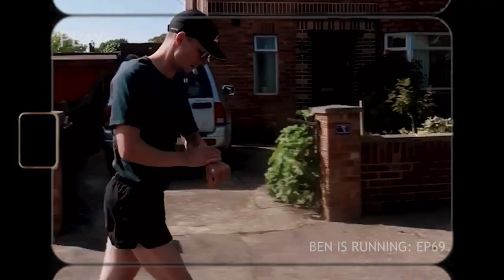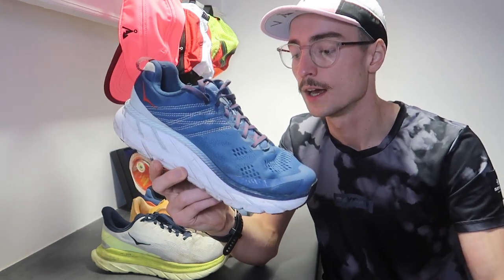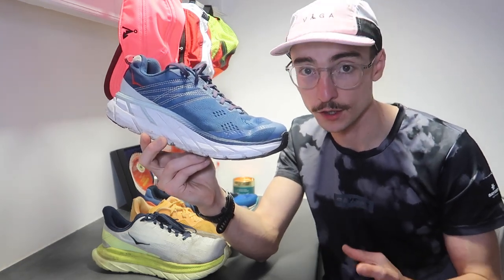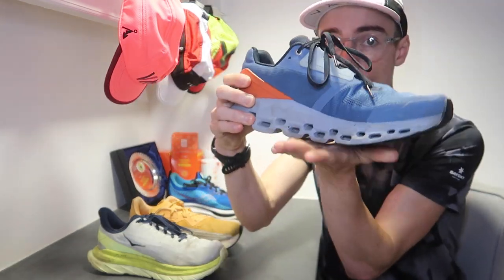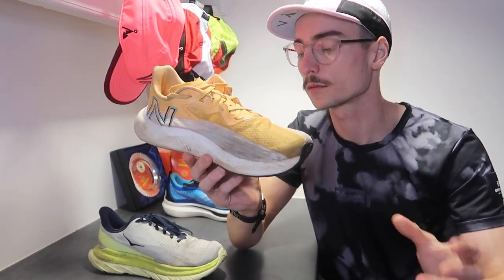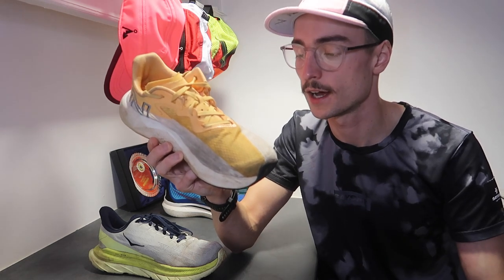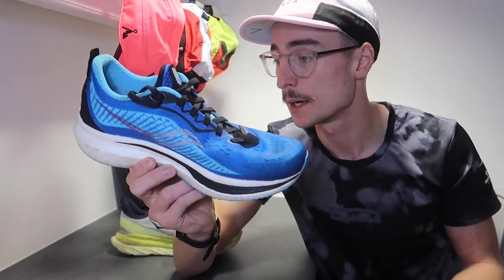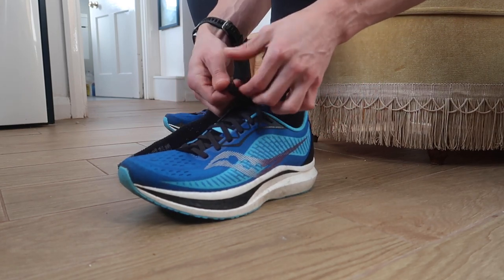MY TOP 5 RUNNING SHOES OF 2021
In todays video go through my top 5 running shoes of the year featuring the On cloudstratus, Hoka Mach 4/Clifton 7, New balance Rebel V2 and Saucony Endorphin speed 2. What was your favourite daily trainer of the year and which shoes are you looking forward to getting in 2022?